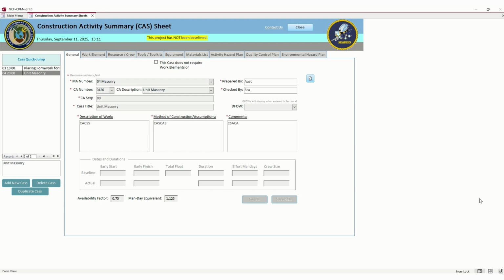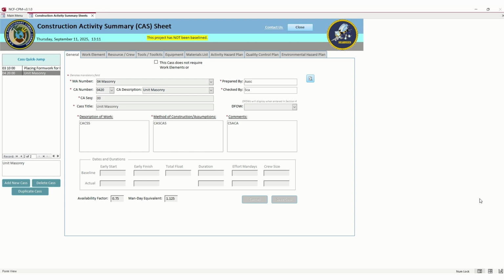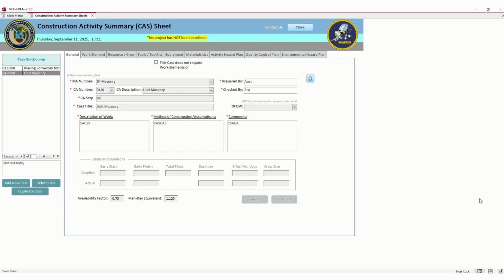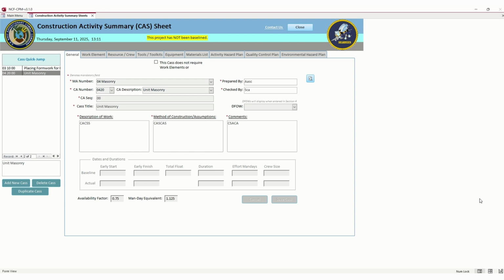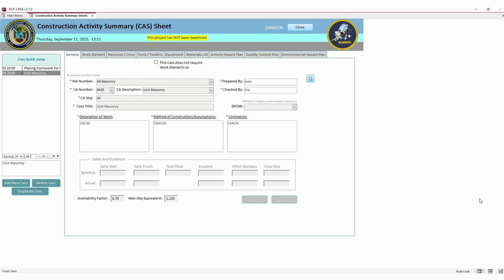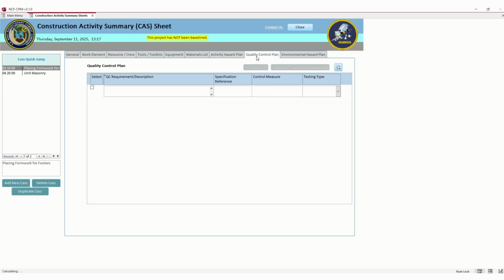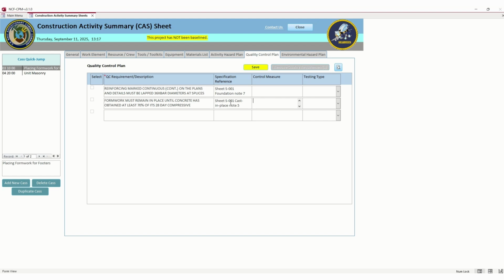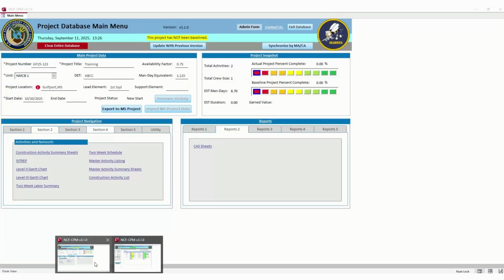Creating CAS Sheet Part 3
How to create plans in you CASS (ie. QC, Safety, and Environmental)